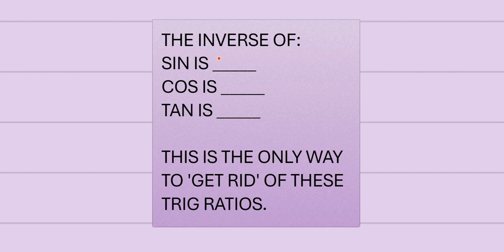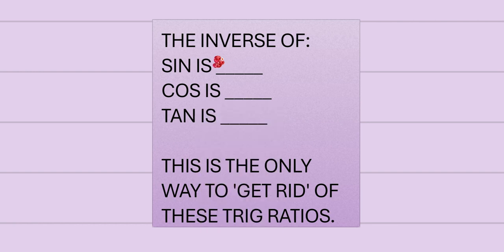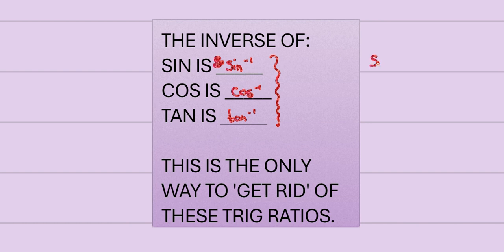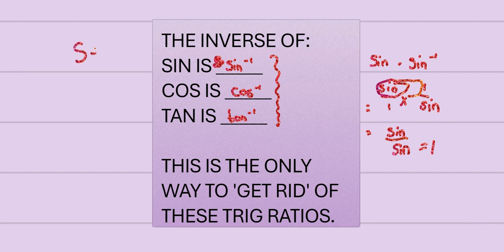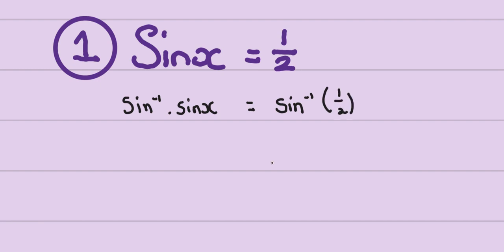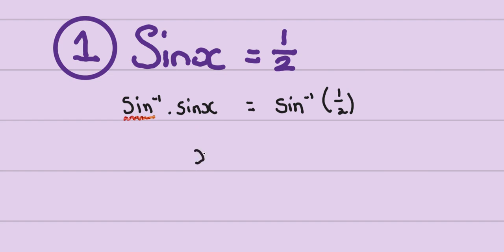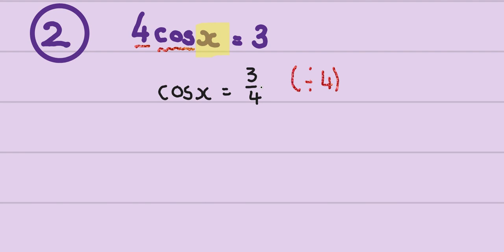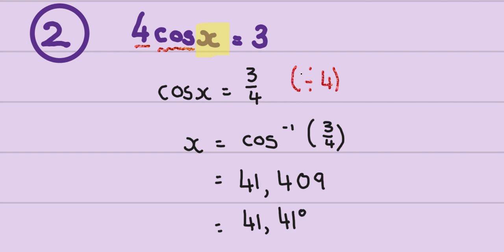TRIGONOMETRIC EQUATIONS PART 1